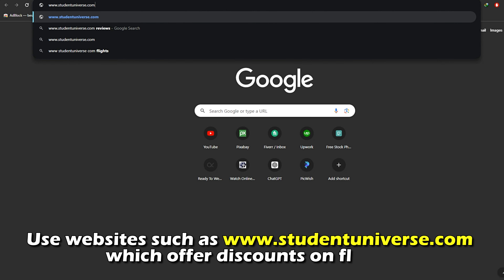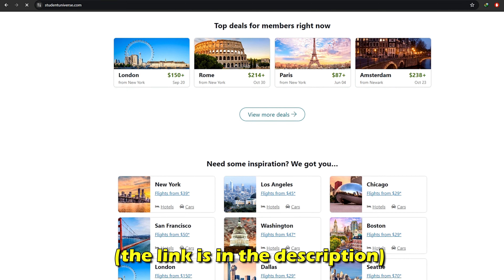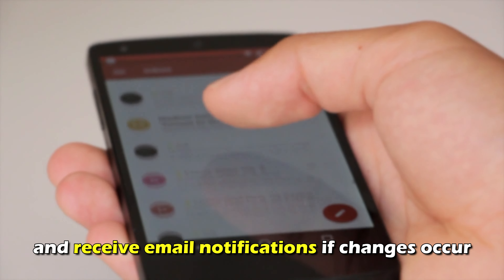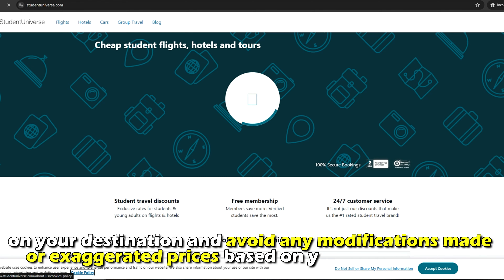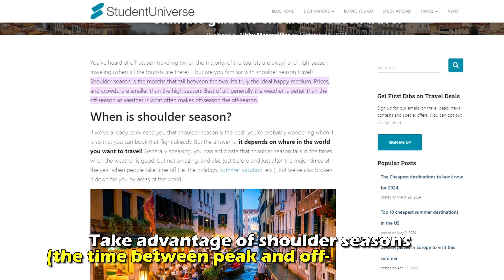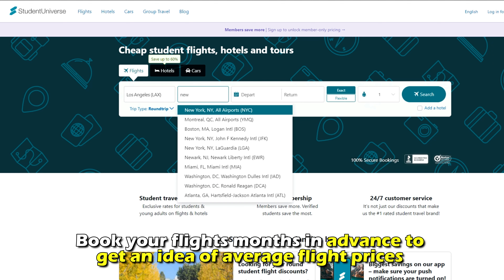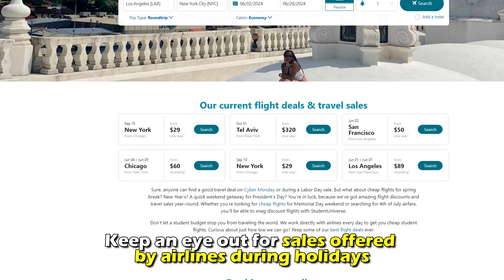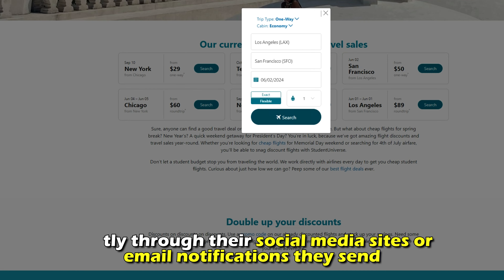How To Get Student Discounts On Flights (How To Book Flights With Student Discounts)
How To Get Student Discounts On Flights (How To Book Flights With Student Discounts). In this video tutorial I will show you how to get student discounts on flights.

Here are some tips to help you do this:
1. Use websites such as which offer discounts on flights, accommodation and tours. You can also set up an alert to monitor the cost of your itinerary and receive email notifications if changes occur.
2. Use incognito mode when searching for flights to access the real average prices on your destination and avoid any modifications made or exaggerated prices based on your search history.
3. Take advantage of shoulder seasons (the time between peak and off-peak seasons) when there is less demand for airlines and low fares on flights.
4. Book your flights months in advance to get an idea of average flight prices and take advantage of any discounts that may come up.
5. Keep an eye out for sales offered by airlines during holidays, mostly through their social media sites or email notifications they send.